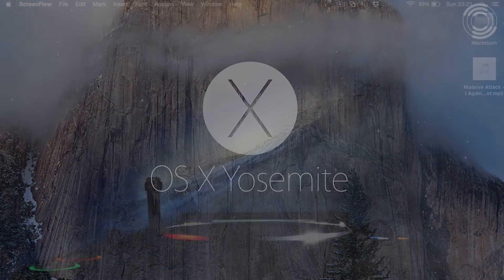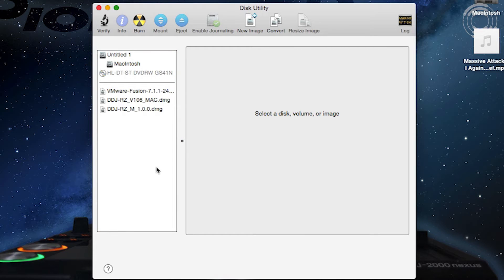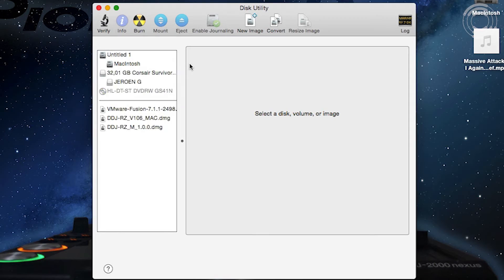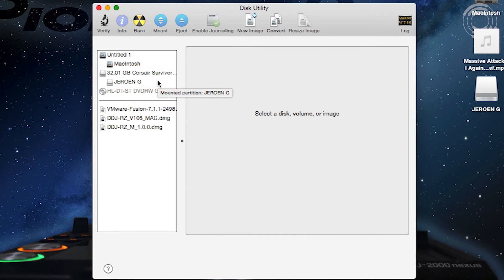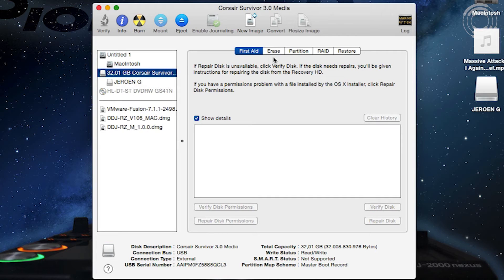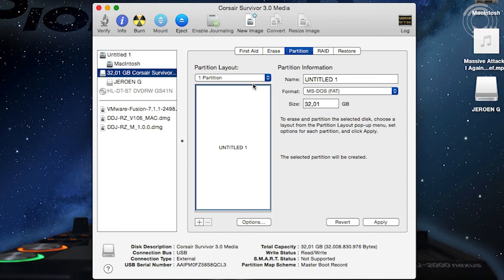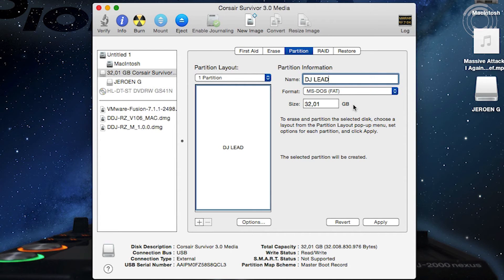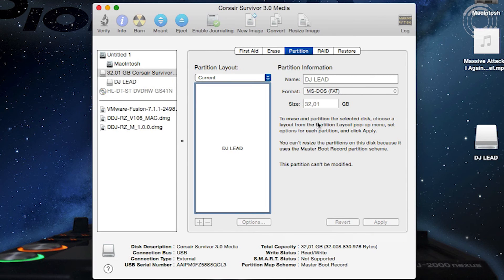Rekordbox: Format USB FAT32 on OSX Yosemite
If you use Pioneer DJ's Rekordbox to manage your music it's rather important to format you USB or SD the right way. Apple's Disk Utitlity does this job very well. This video shows you how to do it the correct way.

FAT32 has limitations, max filesize is 4 gigabytes and the maximum size of the partition is 32 gigabytes. Story goes that some larger drives work, but they ae not supported on the CDJs. So it's a risk to take an unsupported device on stage...

Video & editting by Jeroen Groenendijk